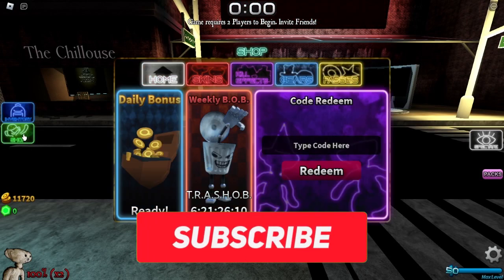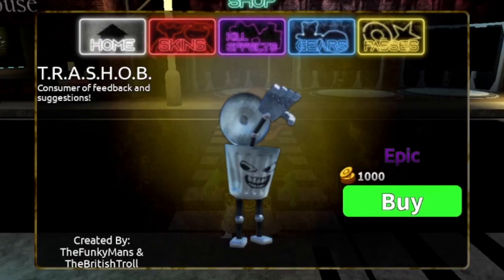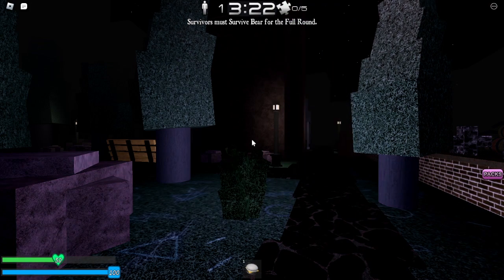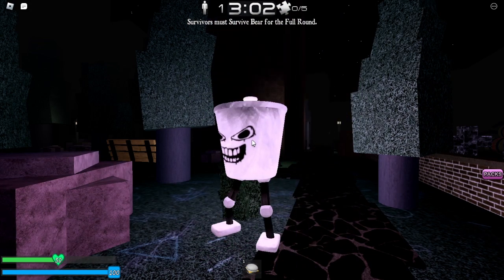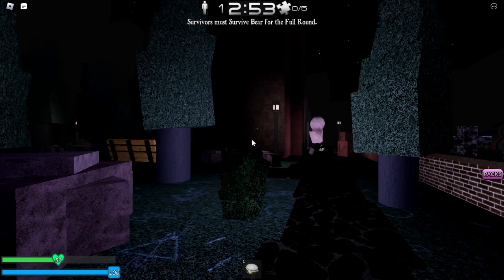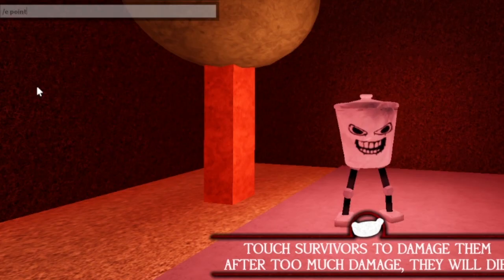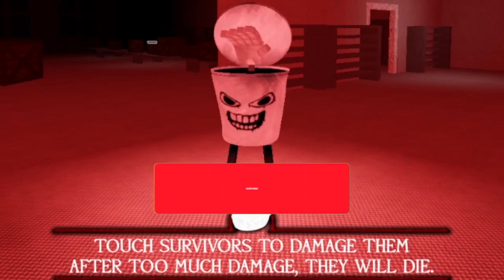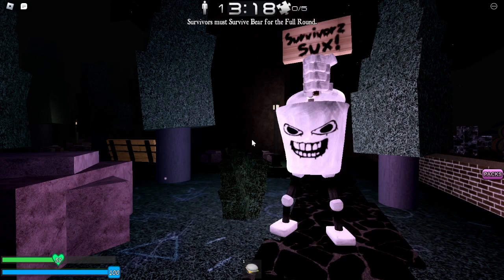*NEW* T.R.A.S.H.O.B. / BEAR* WEEKLY / Roblox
Blox Brothers